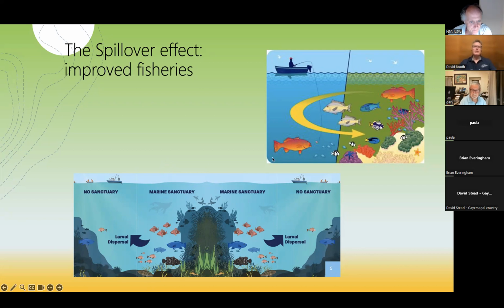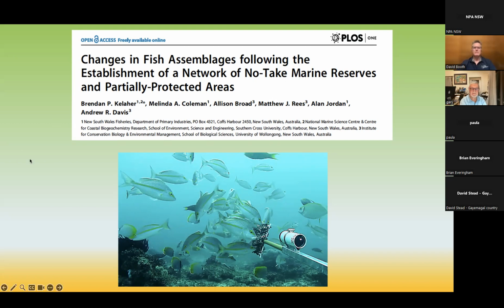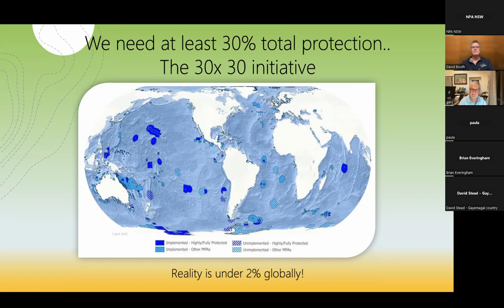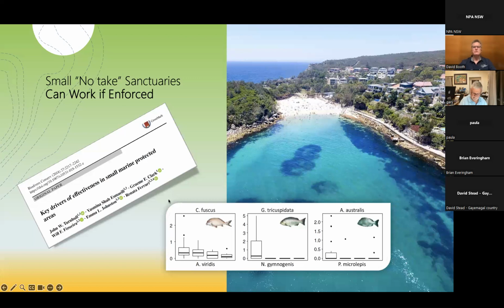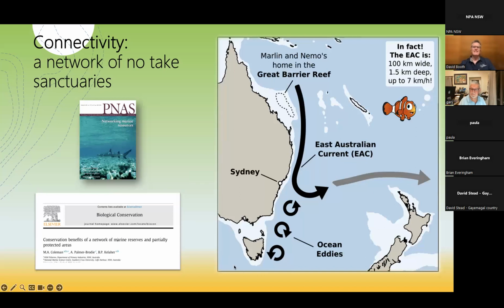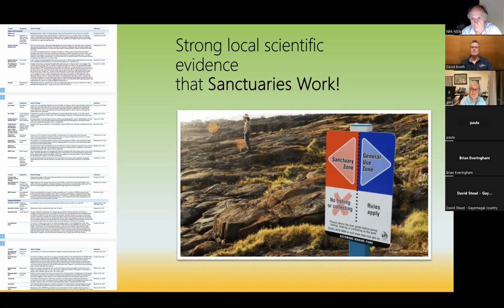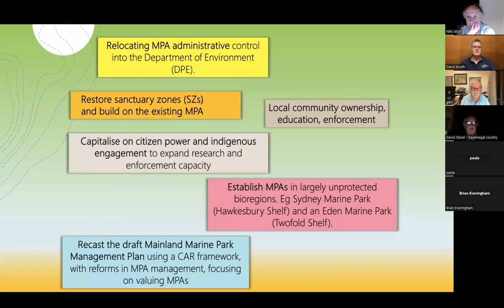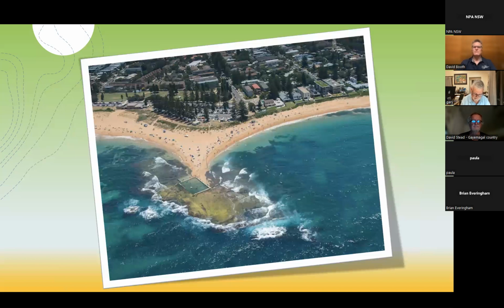Below the Waterline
Below the Waterline with  David Booth